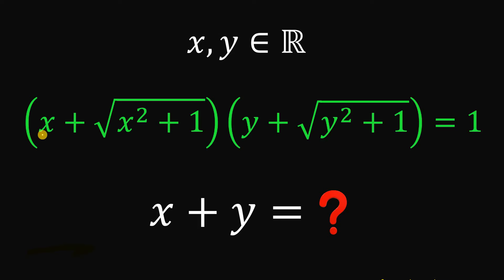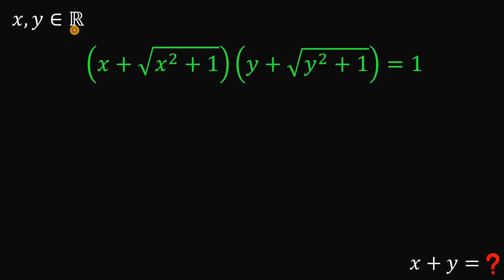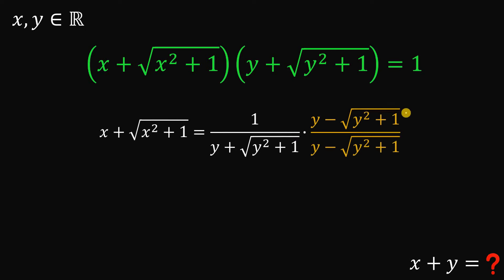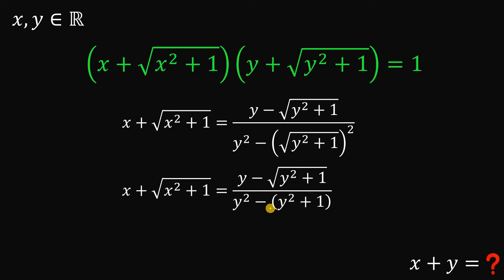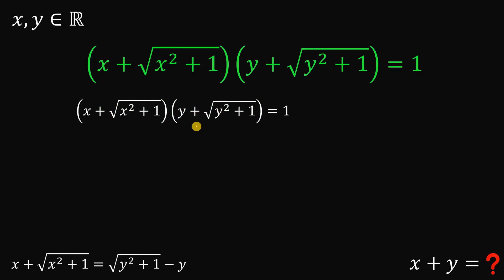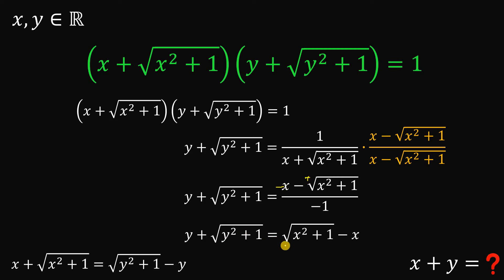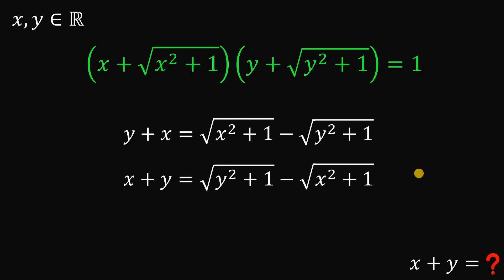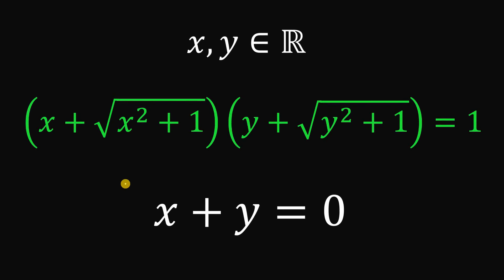Math Olympiad: Find x+y